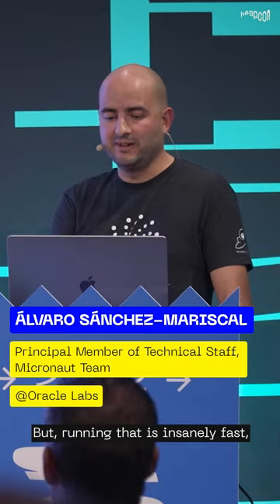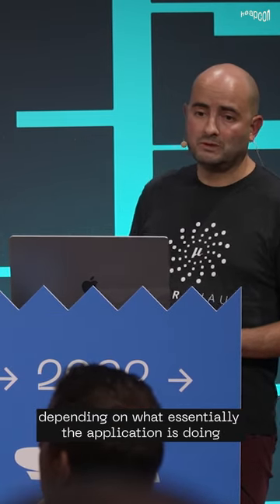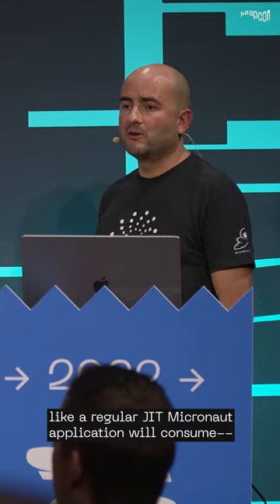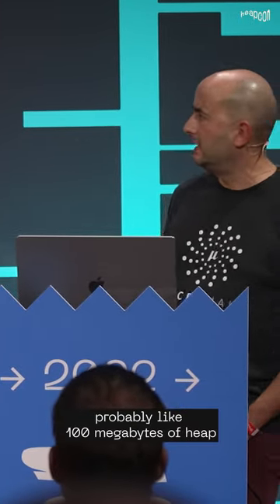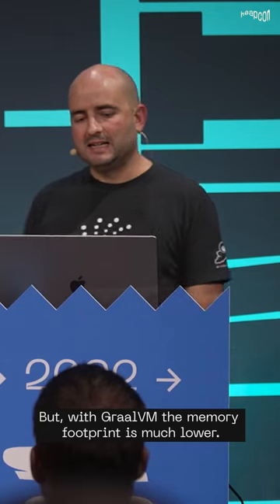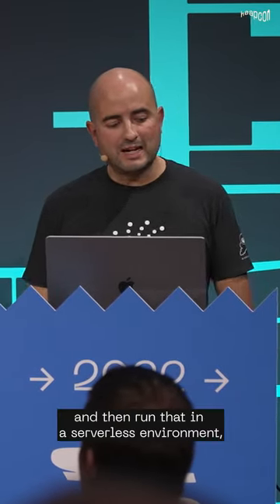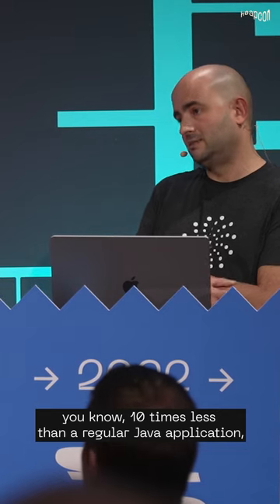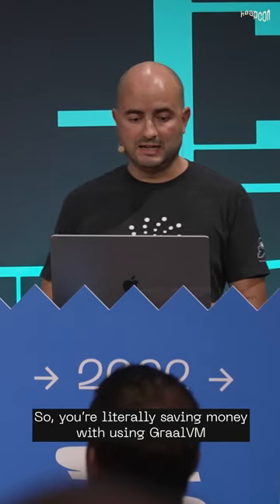Alvaro Sanchez Mariscal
Switching to GraalVM can not only improve the performance and reduce the memory consumption of your applications but also save you money in a serverless environment by reducing function call startup time. 💥Show less